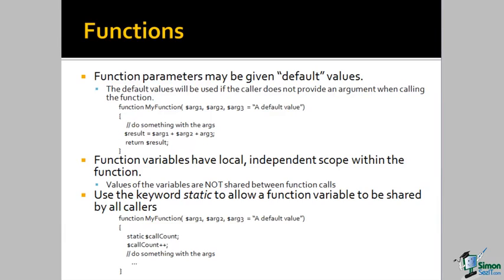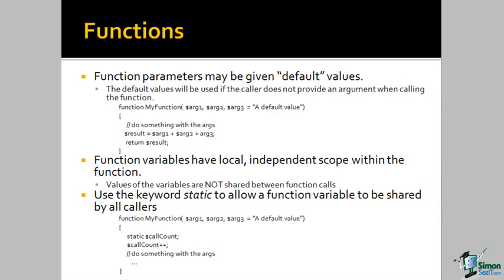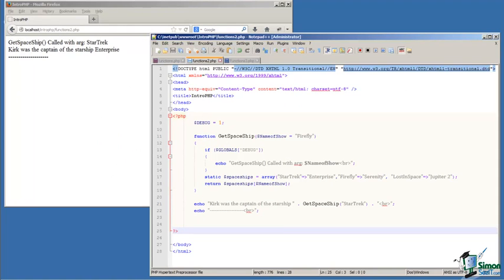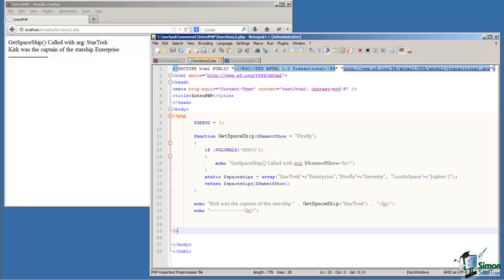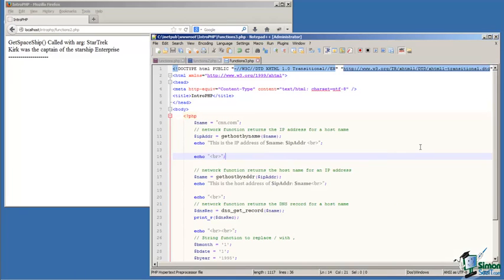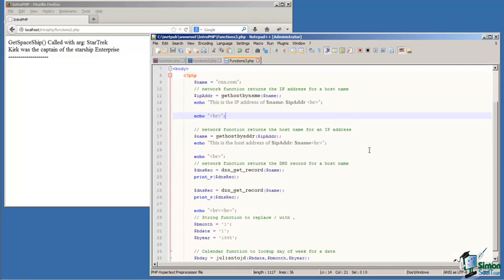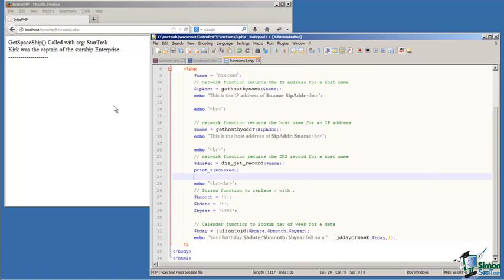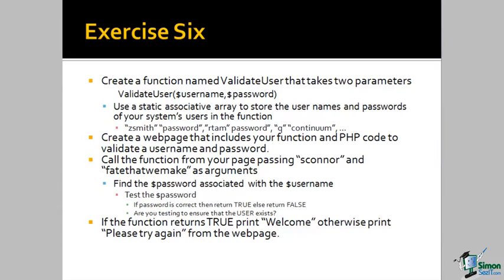Chapter 4 - Functions Part 2